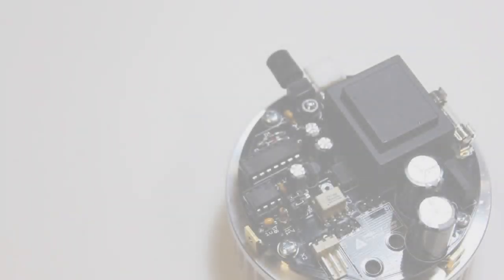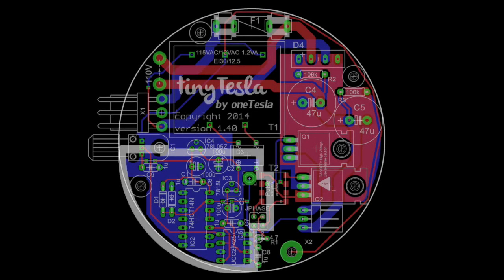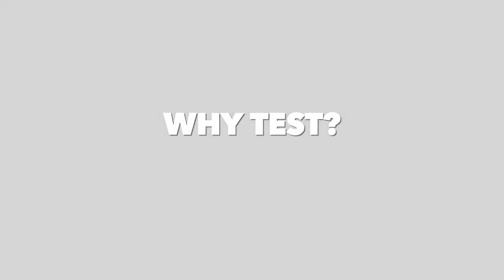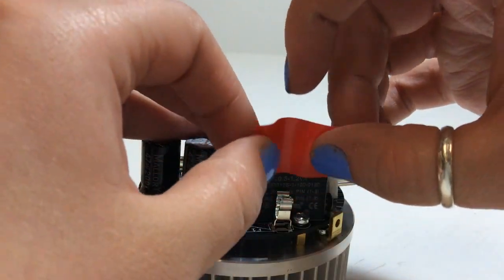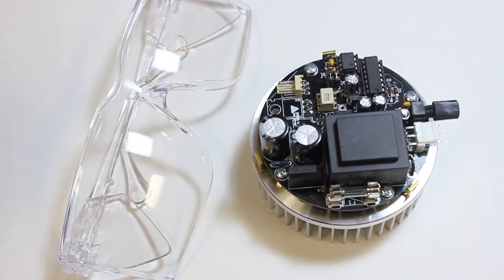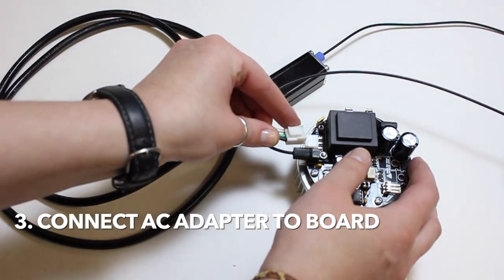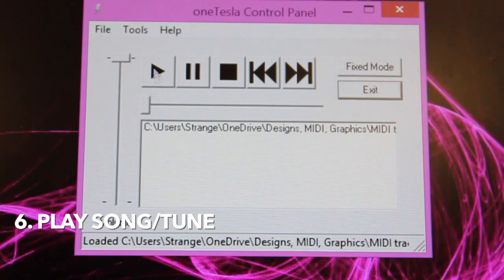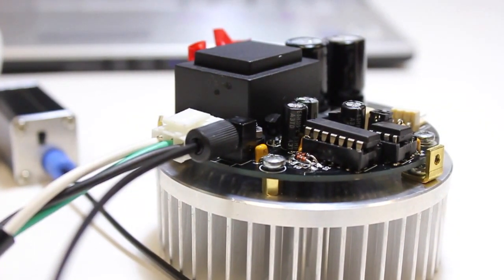Tutorial: Low Voltage Driver Board Test (tinyTesla)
Need help a running a low voltage test on your tinyTesla's driver board? Well you're in luck! We made this video to do just that!

To follow along or for further instruction please see "Step 16a" of the tinyTesla User Manual